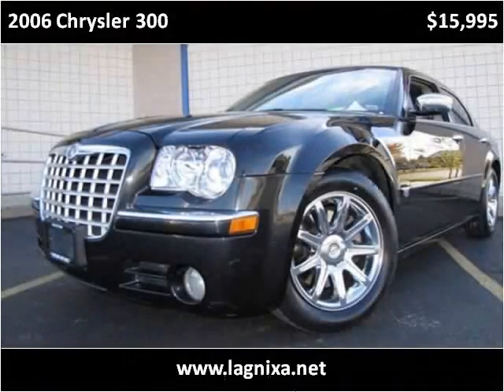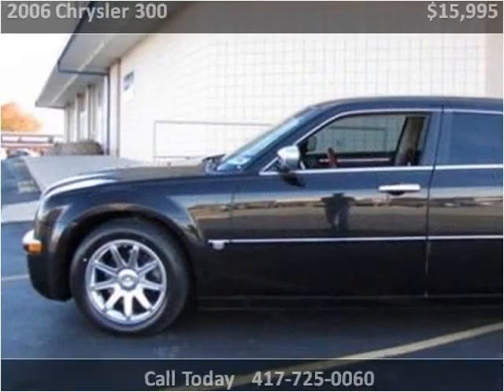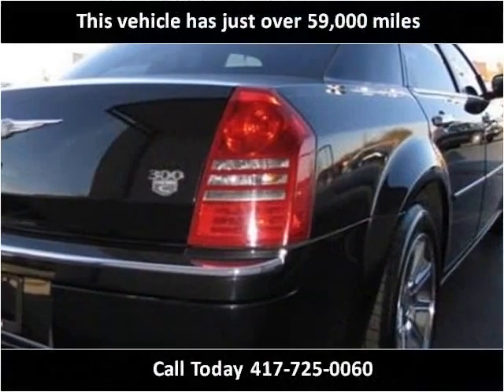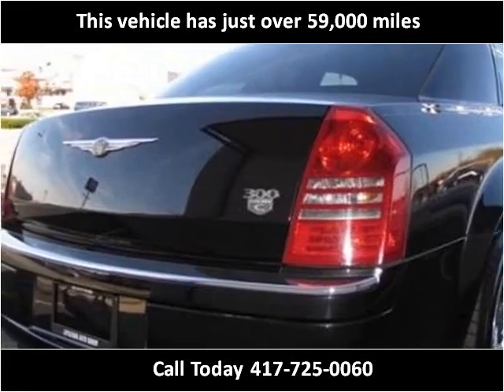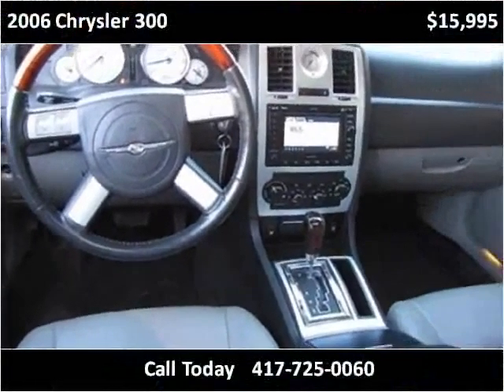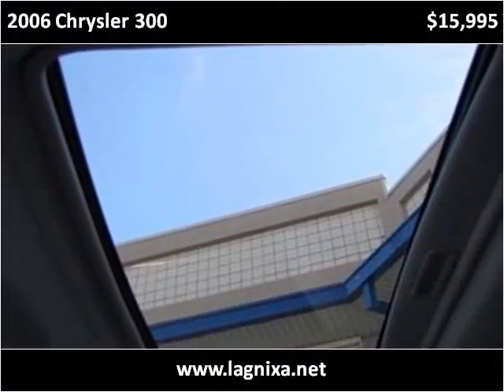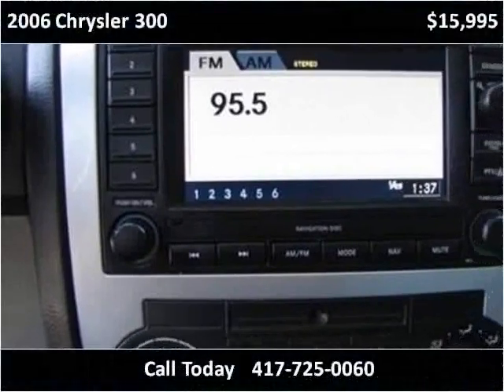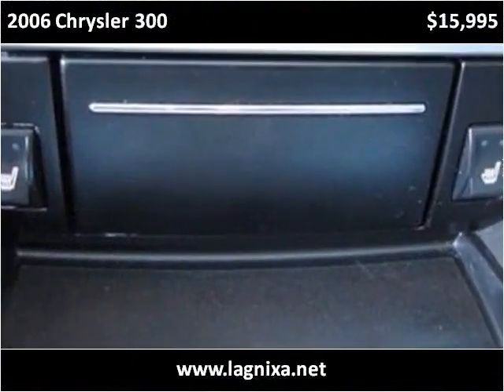2006 Chrysler 300 Used Cars Nixa MO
This 2006 Chrysler 300 is available from Lipscomb Auto Group.